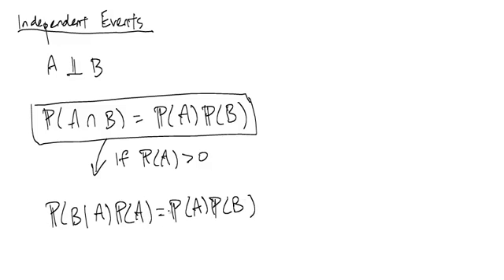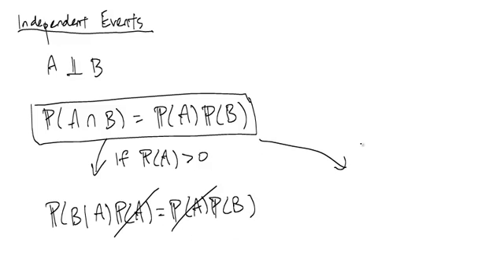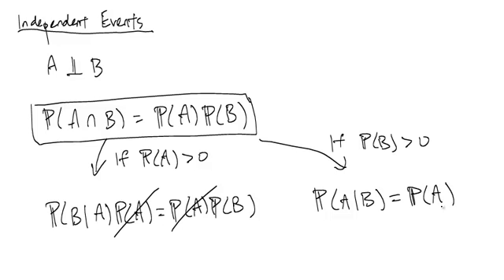6.008.1x - Independent Events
Author (including captions): George H. Chen